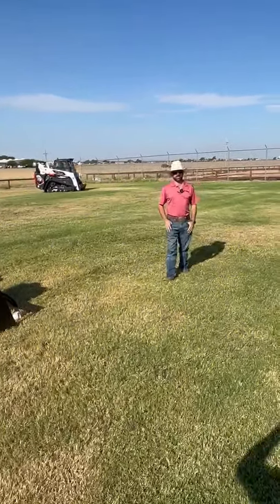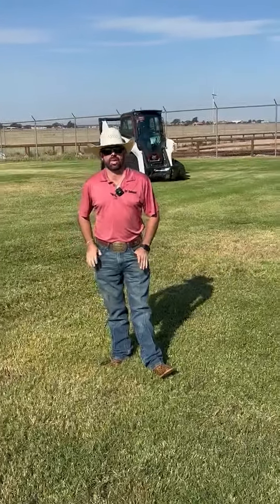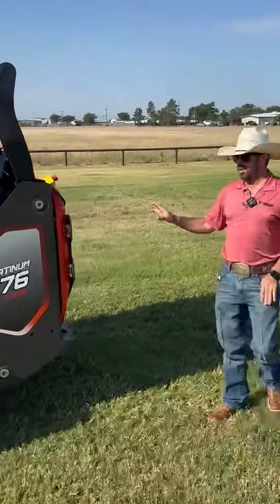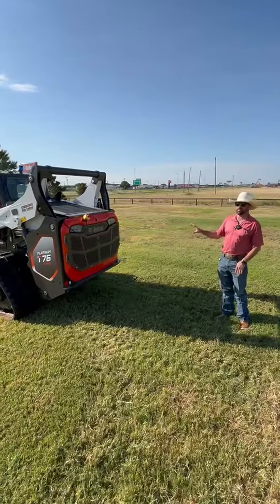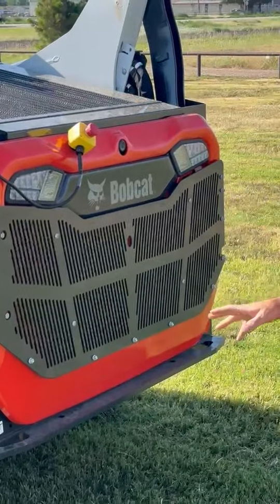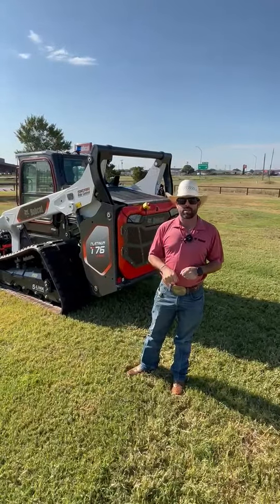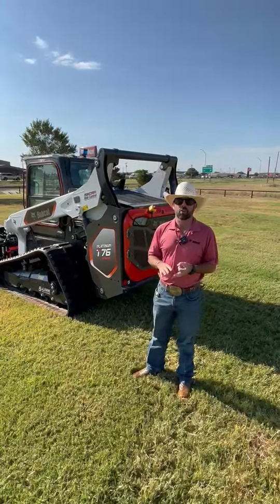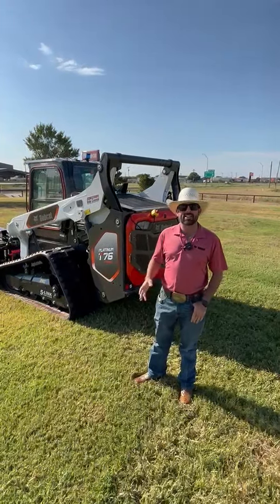Bobcat T76 Platinum Premium Features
The T76 is built with premium features, equipped to make your work easier and more efficient. Plus, you'll look good doing it.

Request a quote today!

Check us out on Instagram @bobcatccetexas and on TikTok @bobcatcce__